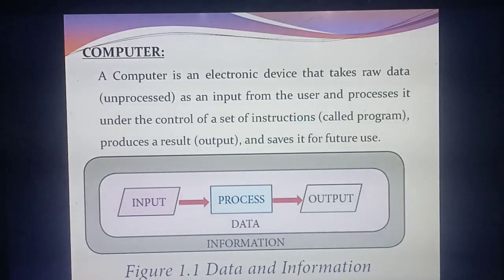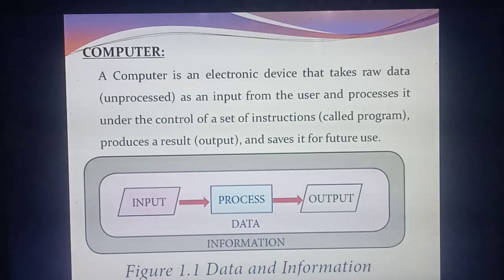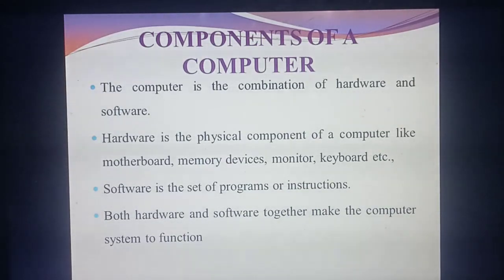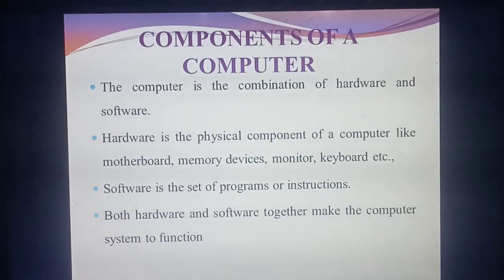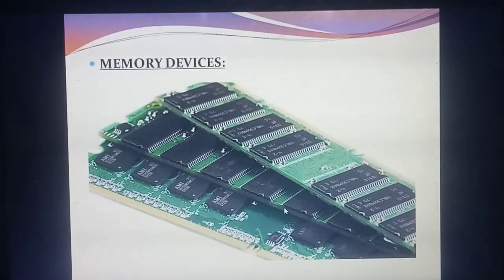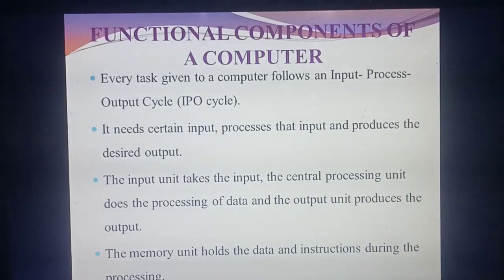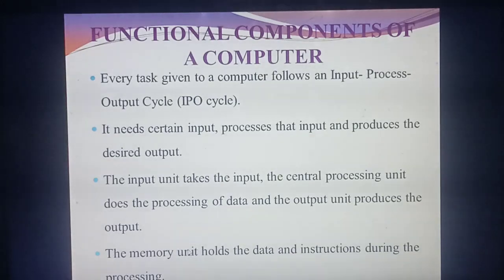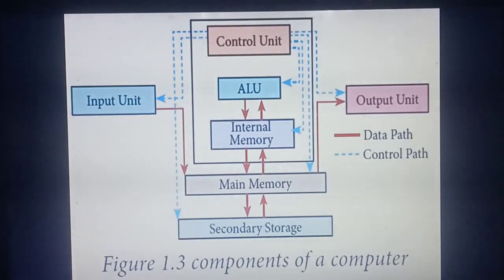Grade XI Computer Science || Components of Computer || Online Class, Bethlahem Matriculation School